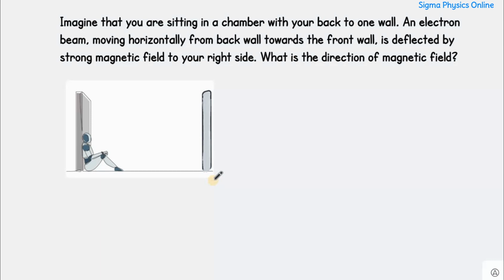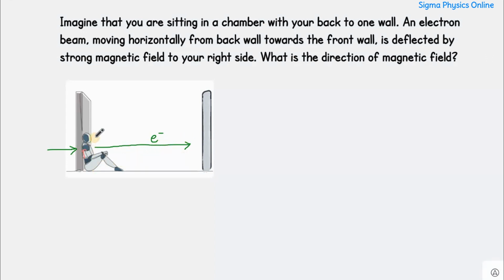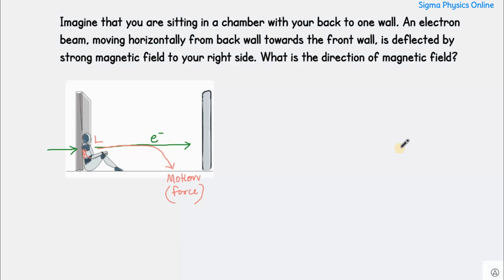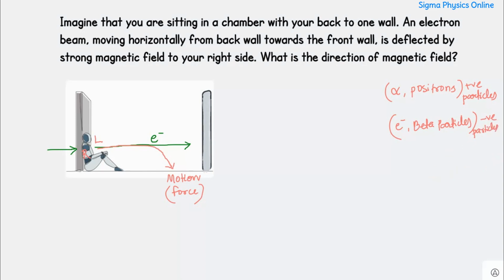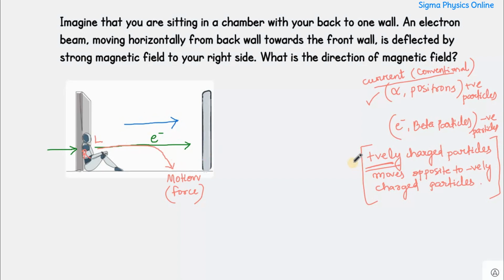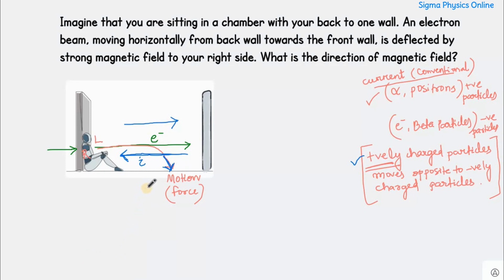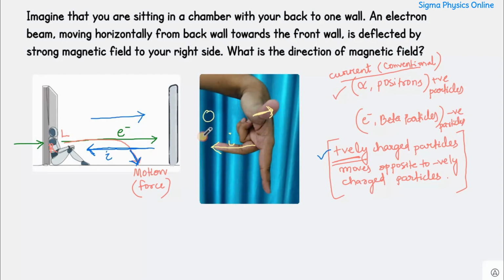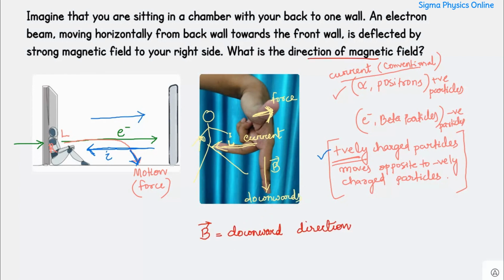Imagine that you are sitting in a chamber with your..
Imagine that you are sitting in a chamber with your back to one wall. An electron beam, moving horizontally from back wall towards the front wall, is deflected by strong magnetic field to your right side. What is the direction of magnetic field?

vedantu, magnet magneticeffectsofelectriccurrent magneticeffectofelectriccurrent magneticeffectofcurrent magneticeffect udemy physics physicsnumericals physicsnumericalshelpabhishek sir vedantu class 10cbse 2024cbse board exam 2024 latest newsclass 10 sciencevedantu 9 and 10vedantu class 9 and 10An electron enters a magnetic field at right angles to itclass 10 syllabus 2023-24class 10 physicsmagnetic effects of electric currentmagnetic effect of electric current class 10Imagine that you are sitting in a chamber with your back to one wall and electron beamclass 10 magnetic effect of electric currentmagnetic effect of electric current class 10 one shotfleming's left hand ruleflemings left hand rulefleming's left hand rule class 10 cbseFleming's left hand rule class 10